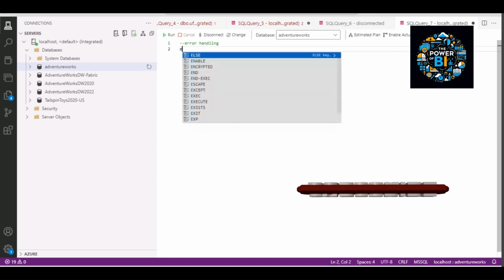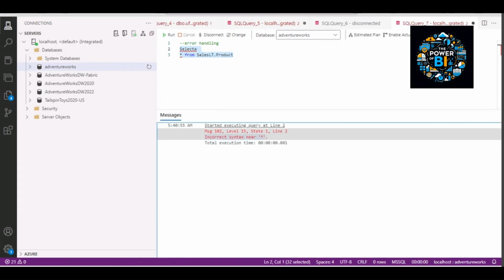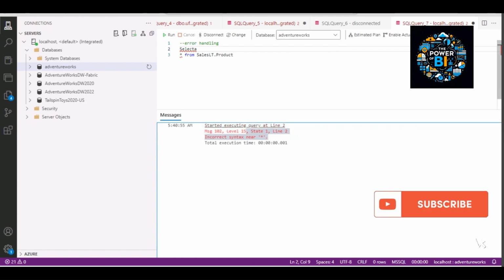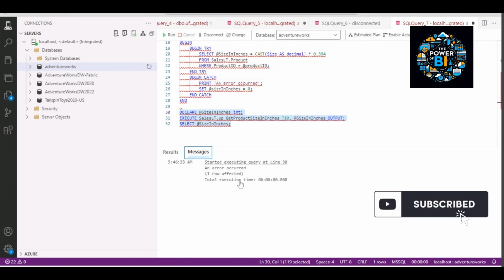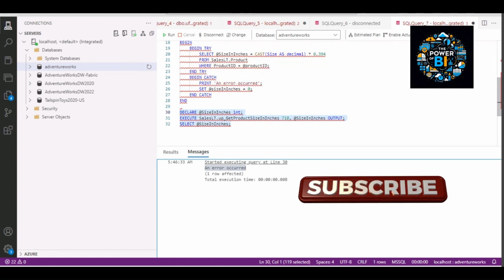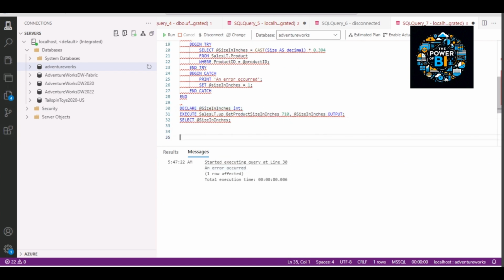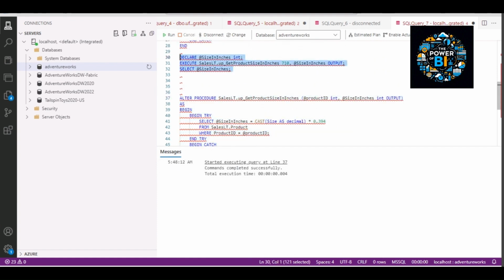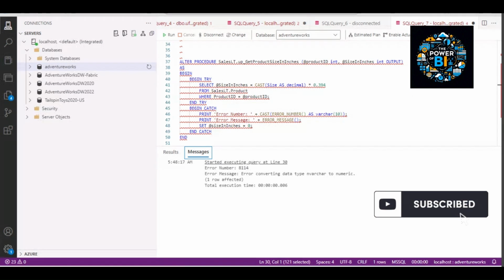Program with TSQL Part 03: Implement error handling with Transact-SQL 🔄📊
Welcome to Part 03 of our "Program with T-SQL" series! In this video, we focus on implementing error handling in Transact-SQL. Learn how to use TRY...CATCH blocks, handle errors gracefully, and ensure your database scripts run smoothly. Perfect for developers aiming to write robust and reliable SQL code!

📢 Have any questions about modifying data in T-SQL? Drop them in the comments below!